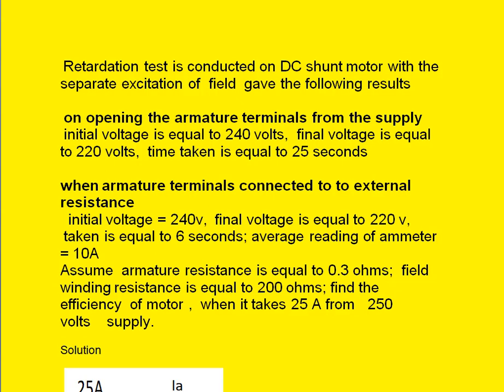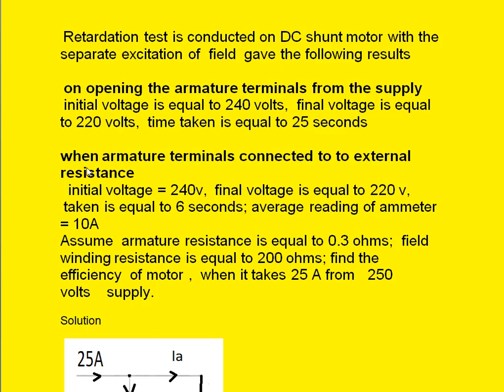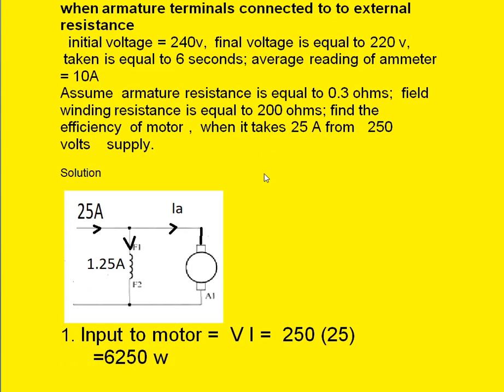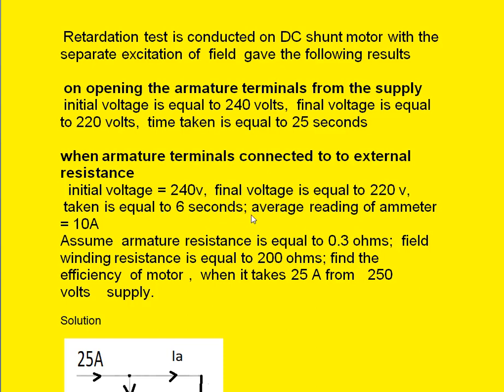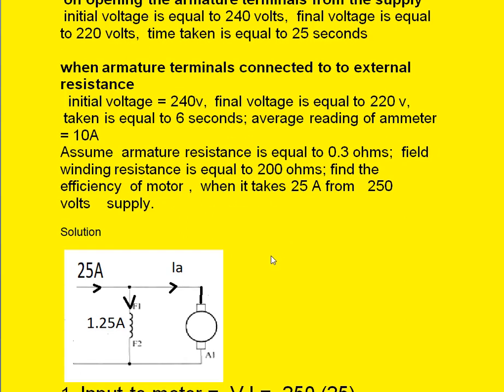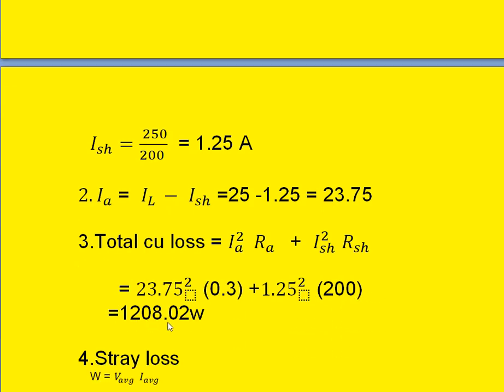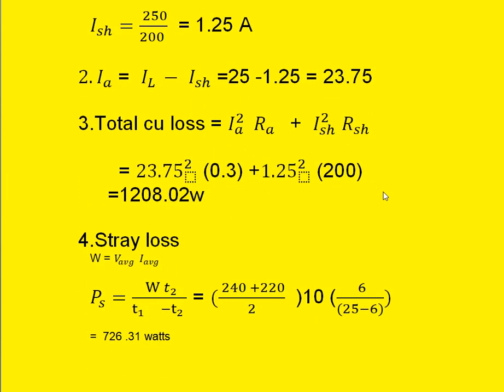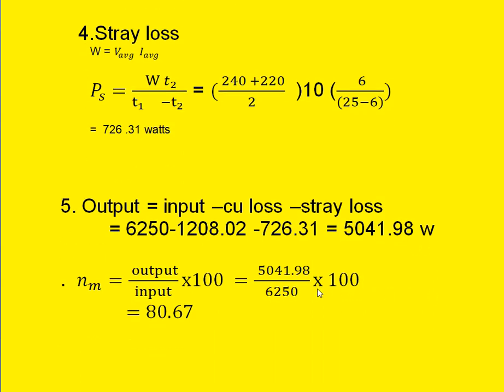Numerical Problem on Retardation Test 1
This video will discuss the retardation test.It will discuss simple way of solving problem. The Retardation test is used only for DC shunt motor.this video will explain easy way of solving retardation problems.